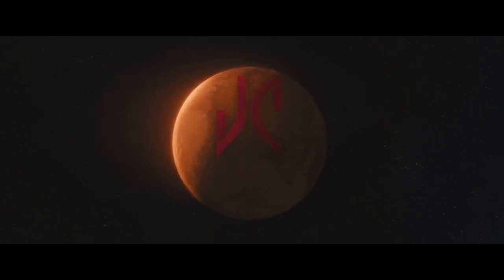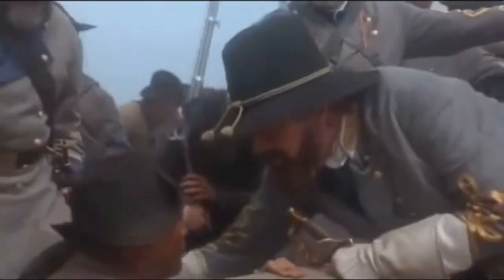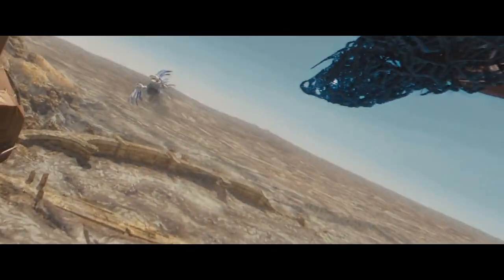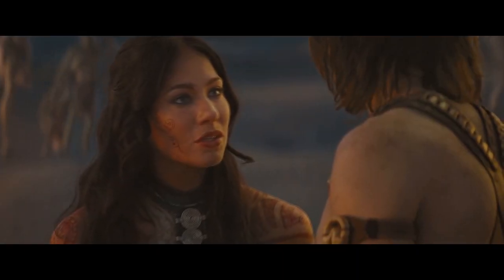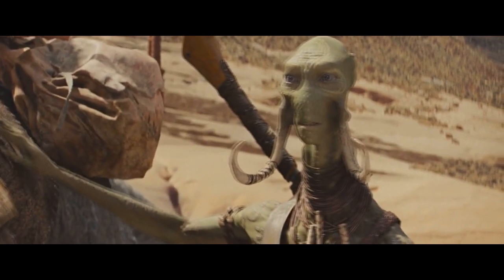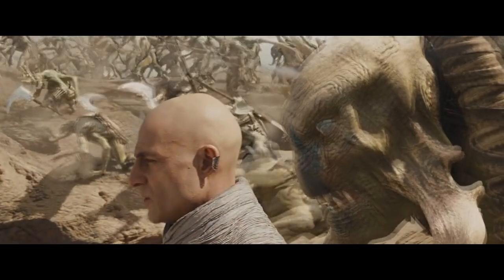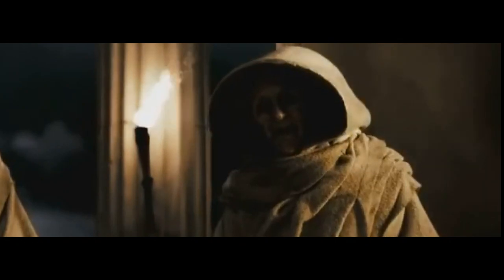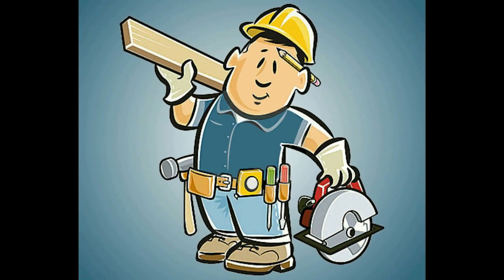Let's Fix John Carter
Today we'll be Fixing John Carter. The John Carter books were the grand-daddy of all science fiction. But a cartoony tone and an unlikable main character made the John Carter movie a forgettable sci-fi footnote.